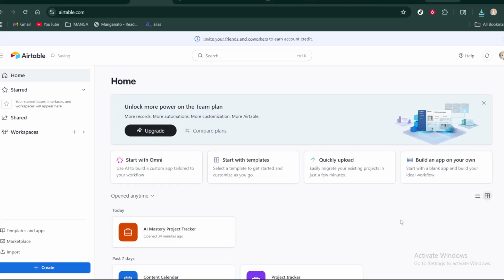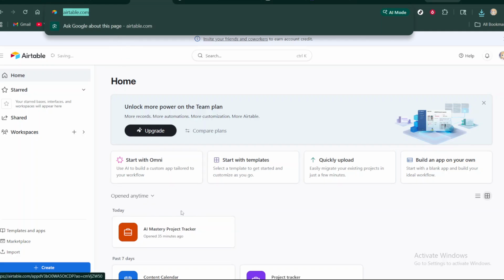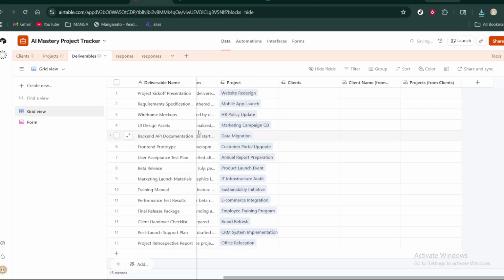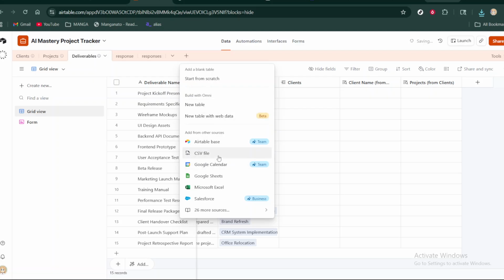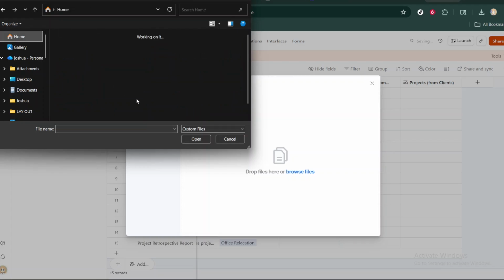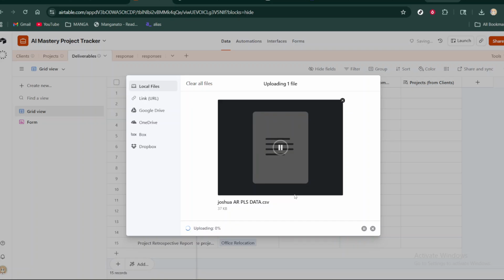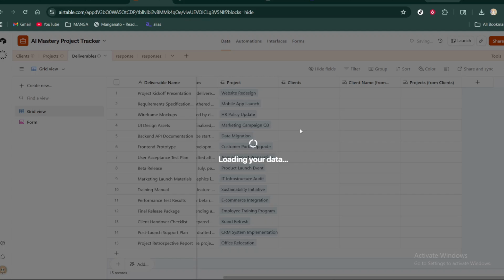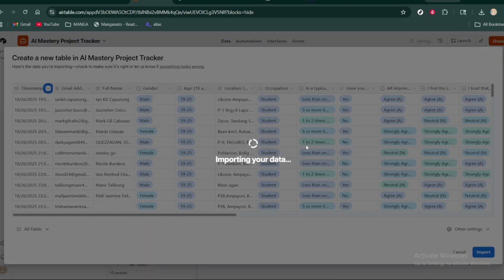How to Import Data into Airtable (Full Guide 2026)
In this video, we discuss how to import data into Airtable using a CSV file. We cover the step-by-step process of uploading your CSV, mapping fields, and creating a new table to ensure a smooth import. Whether you need to import a CSV into Airtable or upload data from other sources, this tutorial guides you through the entire workflow.

00:00 Introduction and Accessing Airtable
00:28 Pre-Import Tips and Preparation
00:49 Creating a New Base for Import
01:19 Selecting and Uploading Your File
01:55 Mapping Fields to Airtable Columns
02:15 Reviewing the Data Preview
02:27 Detecting Field Types
02:37 Importing the Data